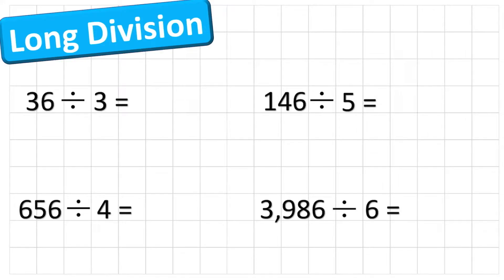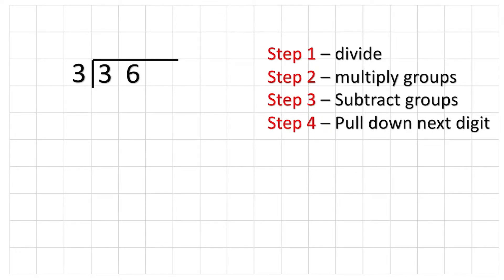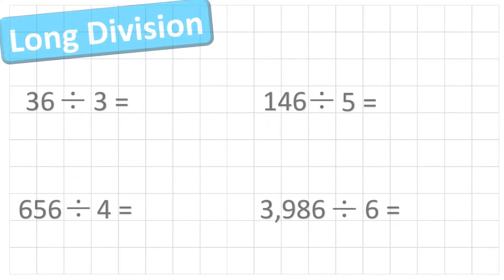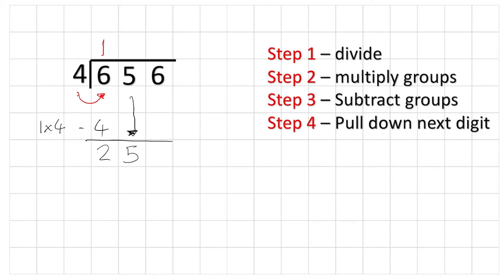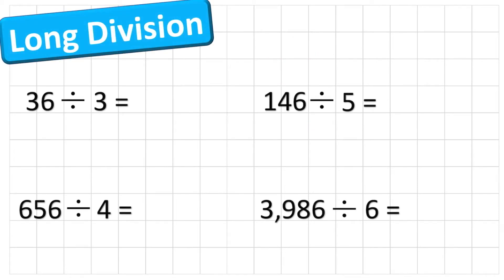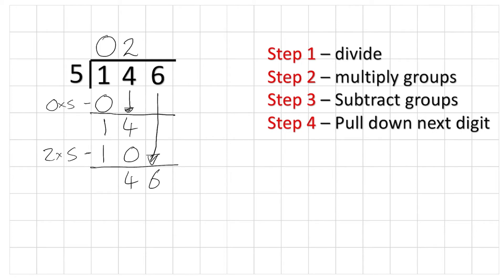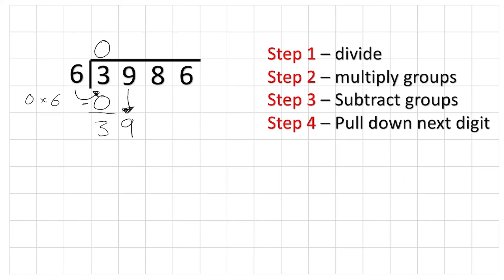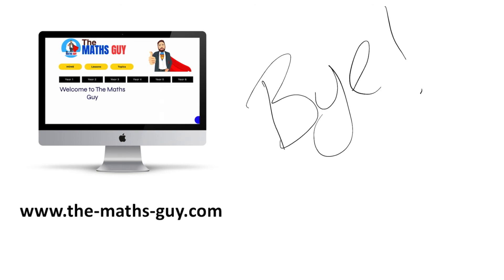How to do LONG DIVISION | Maths Lesson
Follow this Maths Lesson to learn how to do Long Division. Long division is good for the conceptual understanding of that you are doing when dividing.

Hopefully this video will help you answer any division questions you have and understand how to do it!